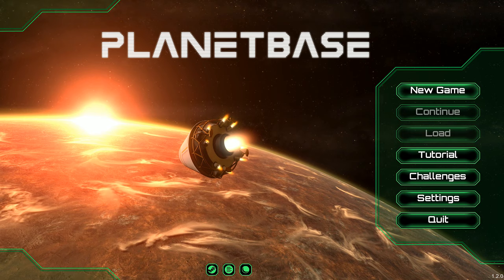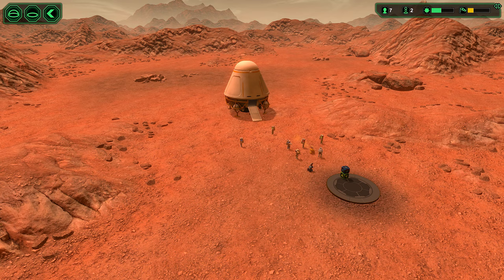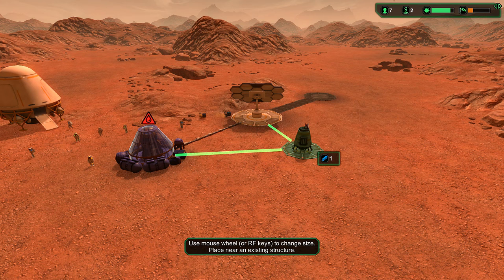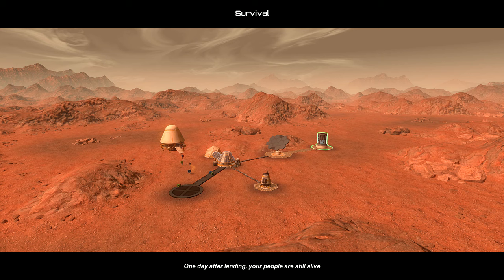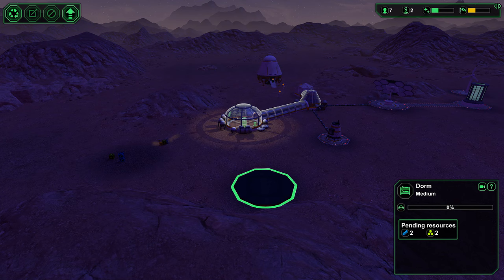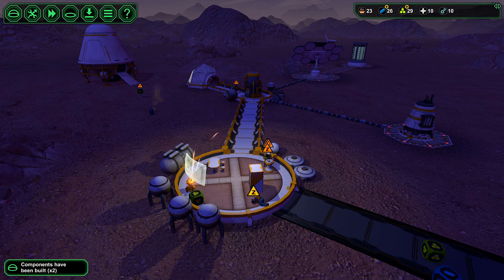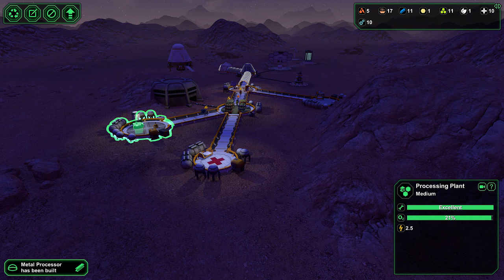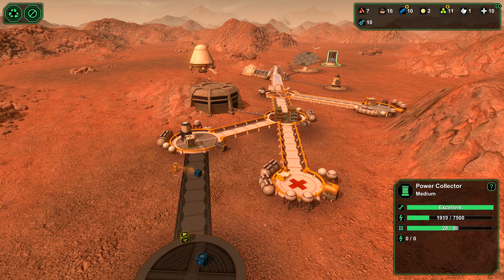We are going to build a colony on Proxima Centauri! (Let's Play Planetbase #1)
The planet Proxima b has been discovered and we are going to colonise it... well, not yet, but we can practise our colonisation!